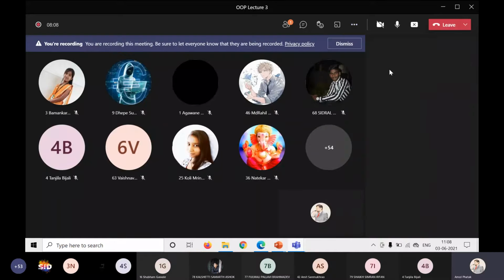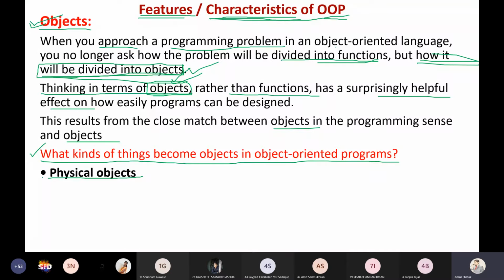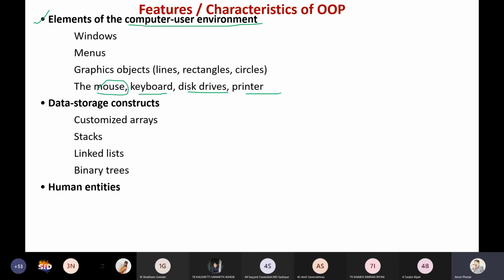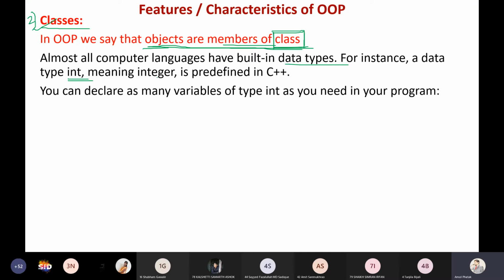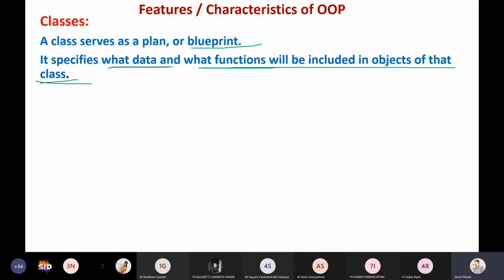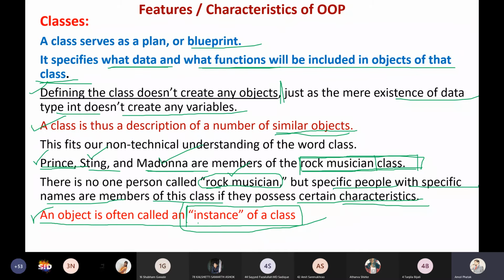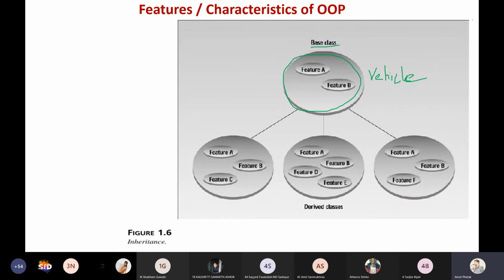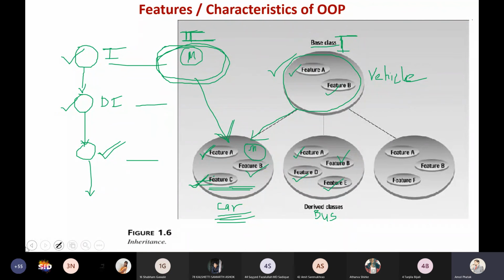OOP Lecture 2 Features of OOP part I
Provides Features or Characteristics of OOP : Objects, Classes, Inheritance